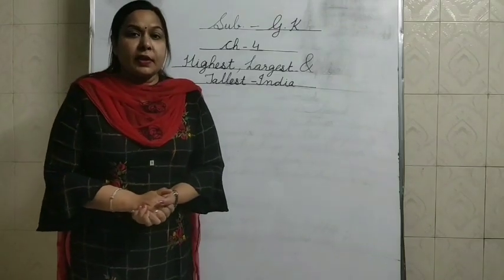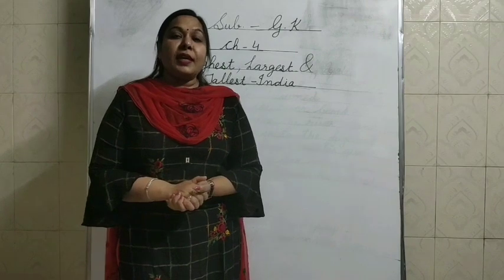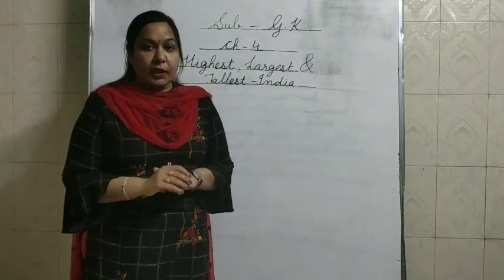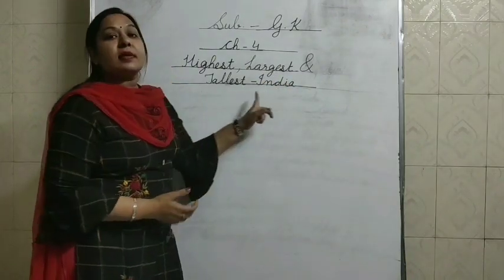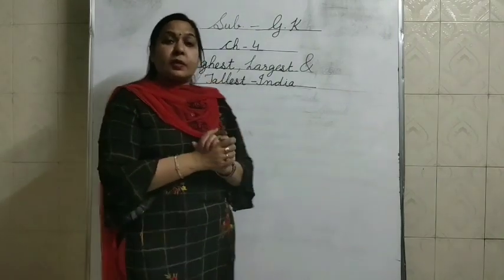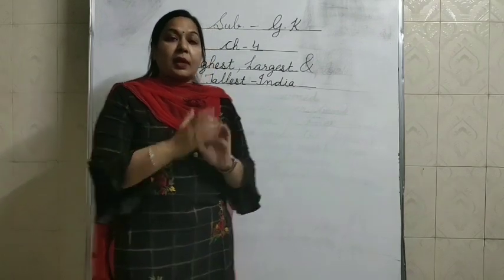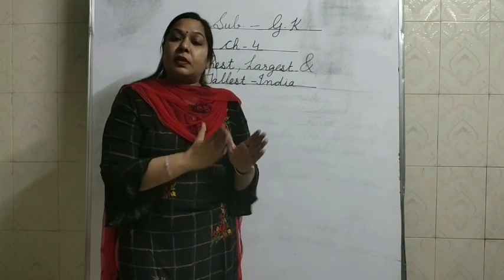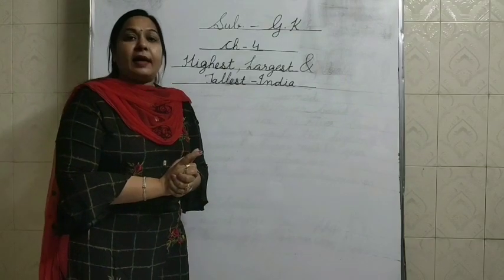G. K., Ch-4